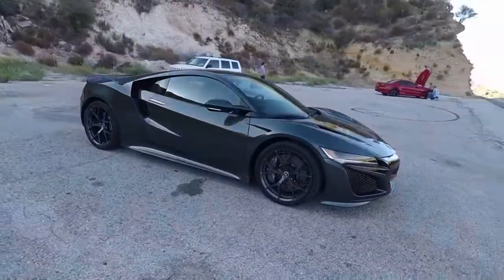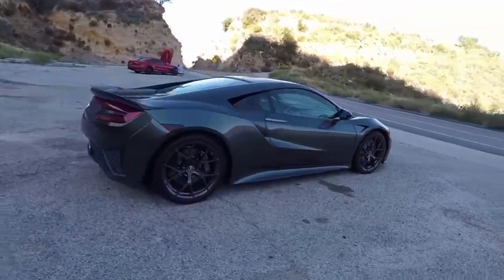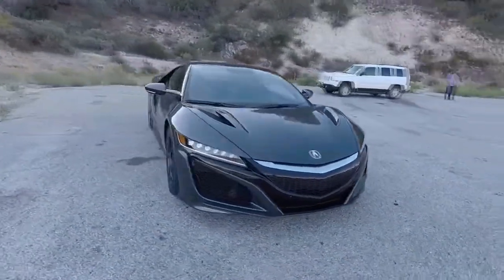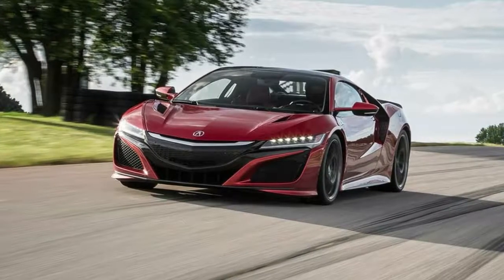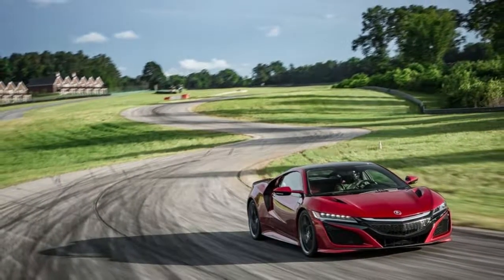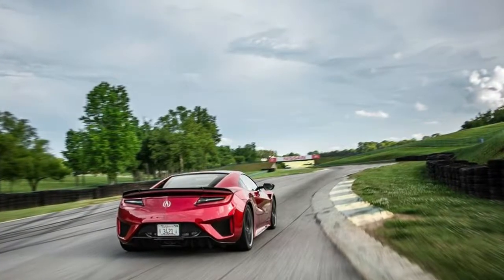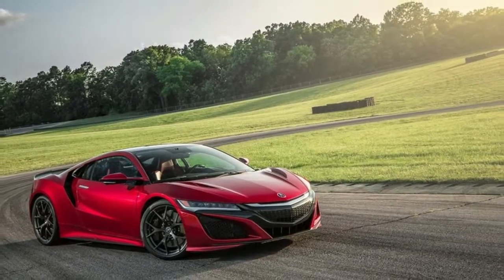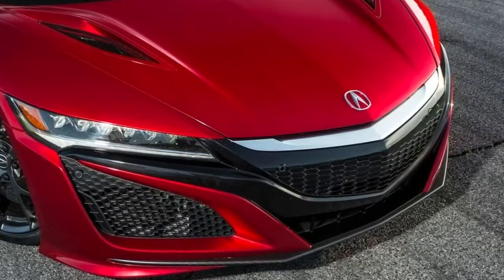2018 Acura NSX Infotainment Review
2018 Acura NSX Infotainment Review

Infotainment Rating:
As with some other interior parts, the touchscreen system is taken from lesser Acuras and Hondas, and the same complaints we have about them apply here, too. The system’s interface already looks outdated, and we found the menu setup to be unintuitive. To make matters worse, its lack of redundant buttons and the odd touch-sensitive volume slider, which makes precise adjustments difficult, add an extra layer of complexity.

The NSX’s suite of standard and optional infotainment features is unchanged for 2018.

2017 Acura NSX
Infotainment Features
A 7.0-inch touchscreen infotainment system with integrated navigation comes standard and is hooked up to an eight-speaker audio system; an ELS Studio nine-speaker setup is optional, as is SiriusXM satellite radio. Bluetooth phone and audio streaming is standard, and the quality of both is good, although callers will certainly hear the NSX’s turbocharged engine if the driver is being liberal with the throttle pedal. Two USB ports (one inside the glovebox and one behind the console) provide opportunities for charging smartphones and linking devices to Apple CarPlay and Android Auto, both of which are standard.

Vehicle Tested: 2017 Acura NSX
Infotainment Performance

Our Infotainment Response Time test measures how quickly you can switch among home, audio, and navigation screens.
Test Results: Infotainment Response Time
By recording the infotainment screen while switching between various menus and then analyzing the high-speed video frame by frame, we are able to accurately measure the system’s response time. We rate infotainment response, or latency, on the following scale:

In Depth: 2018 Acura NSX